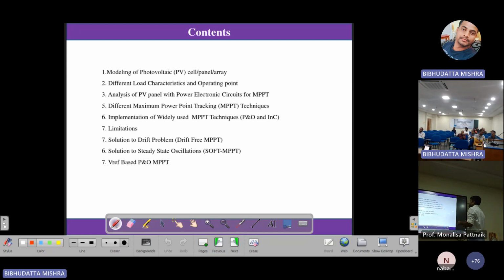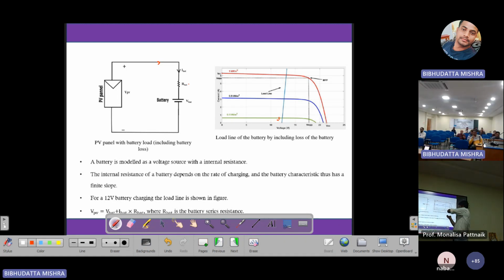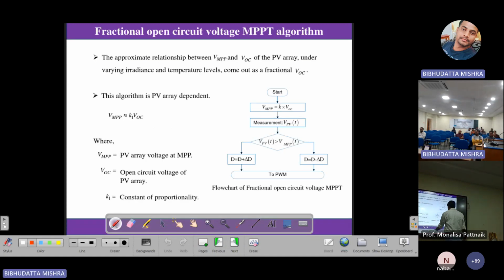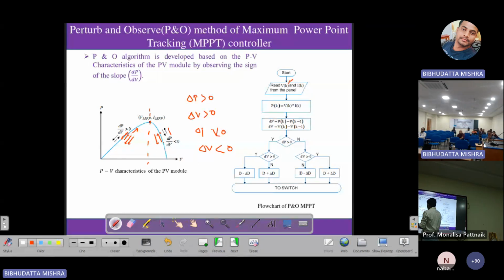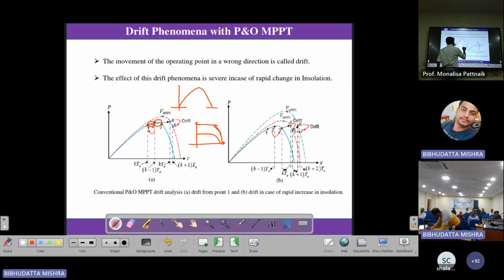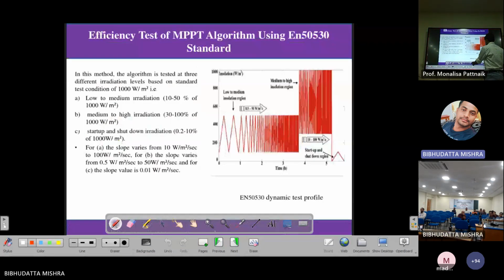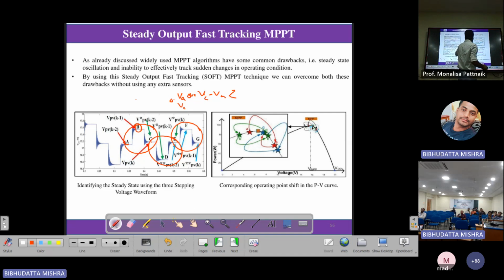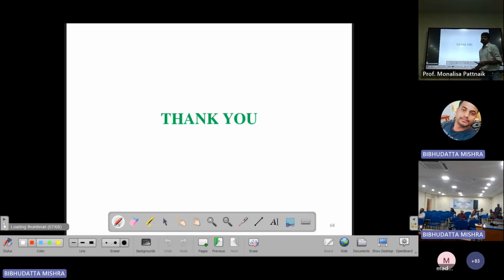Session VII : STEMM 2023 by Prof. Susovon Samanta, NIT Rourkela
MPPT ALGORITHMS